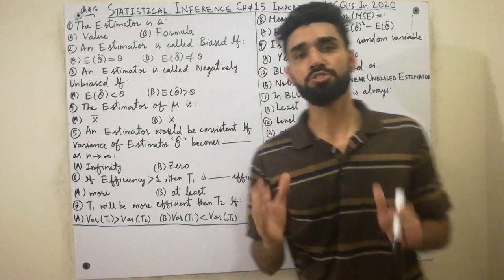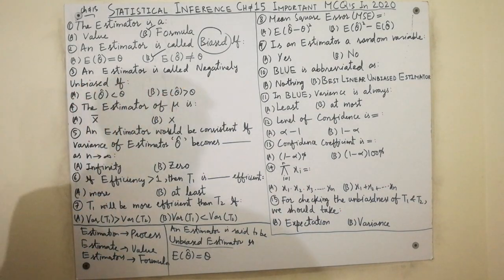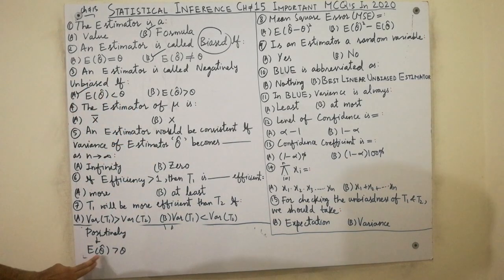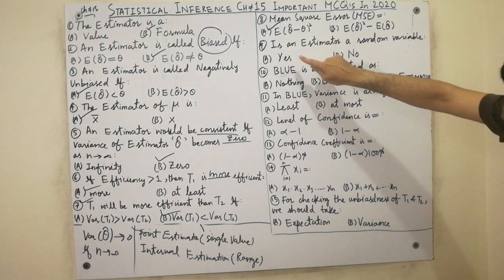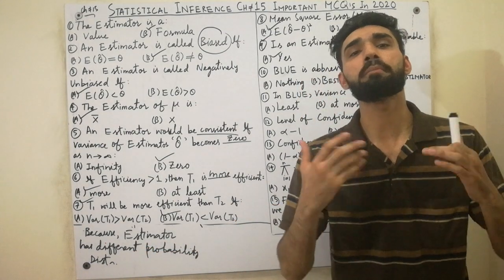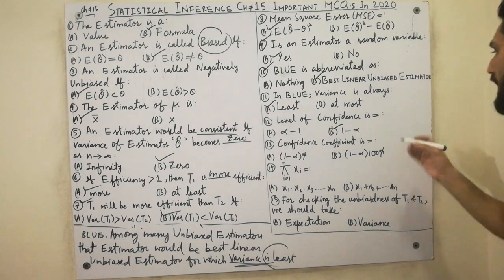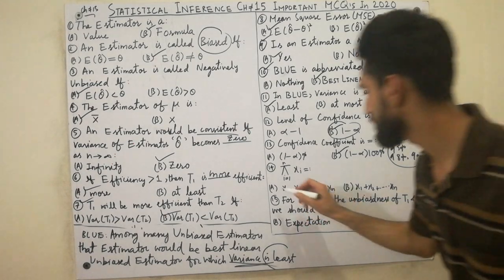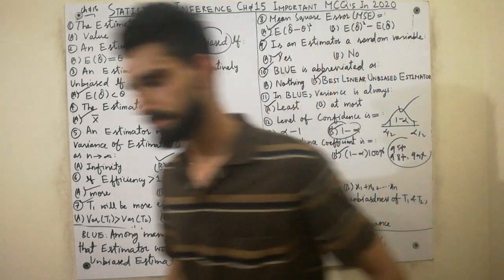Statistical Inference Chapter 15 Multiple Choice Question(MCQ)|Point Estimation, Confidence Interval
In this video, we have explained secrets, tricks, concepts and solved the MCQs with conceptual method which nobody tells you about that and also I have told the reasons that Why the MCQs are correct. So, must watch this lecture completely till end If you want to gain more concepts.
Chapter 15 | Point Estimation | Estimate | Estimator | Estimation

statistical inference
statistical inference estimation
point estimation
estimation statistical inference
estimation in statistics
estimation
asad international academy
point and interval estimation
interval estimation
estimation statistics
estimation theory
point estimation and interval estimation
inference statistics
statistical estimation
estimator
statistical inference bsc 2nd year
theory of estimation statistics
theory of estimation
consistent estimator
estimate
inferential statistics
interval estimation statistics
point estimator
statistical inference in hindi
estimation and hypothesis testing in statistics
estimation and testing of hypothesis
introduction to statistical inference
point estimate
statistical inference is the process c5kuxyw_5yk
unbiased estimator
estimation theory in statistics
inference
inferential statistics class 12 applied maths
point estimation statistics
point estimators
properties of good estimator
standard error
statistical inference is the process of
statistics and probability
characteristics of estimators
consistency in statistics
criteria of good estimator
estimation of hypothesis
estimation of parameters
estimation of population mean
estimation stats
estimators
good estimator

keep supporting...